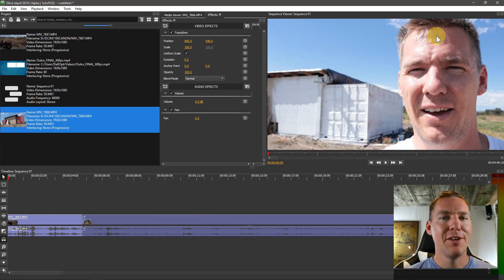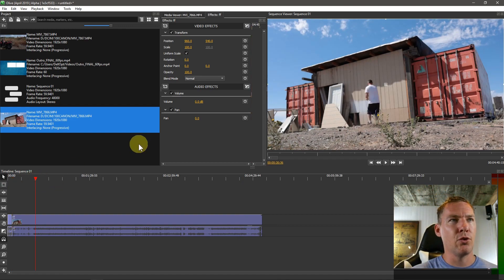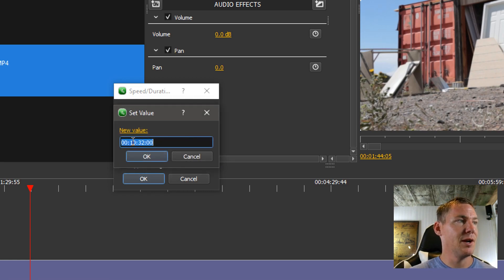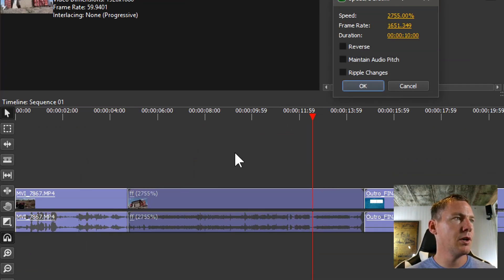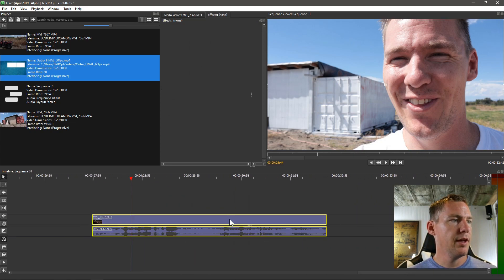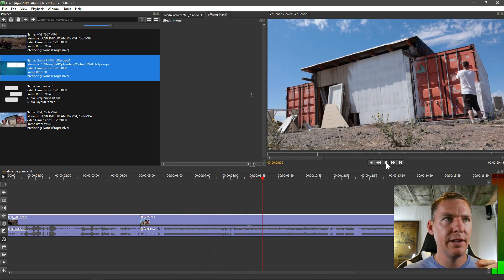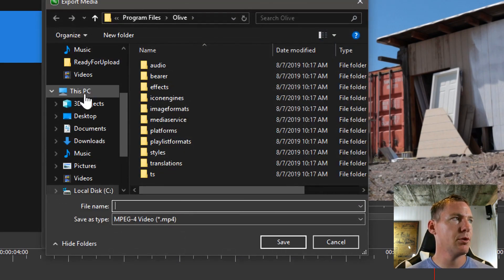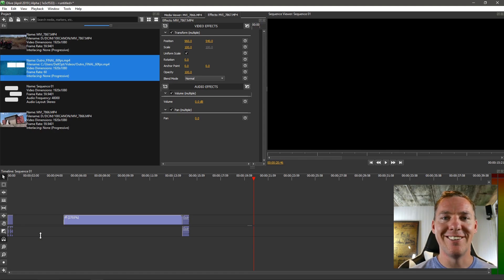Olive Lesson 6 - Video Speed and Slow